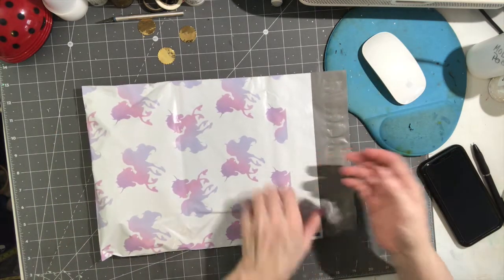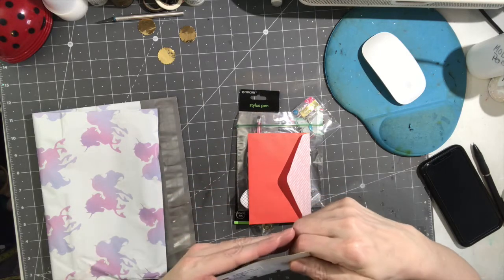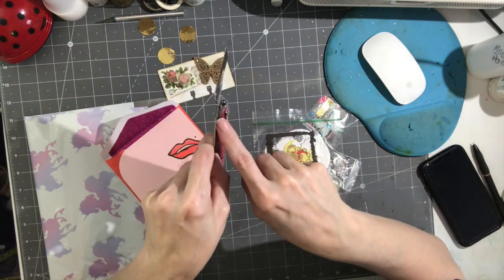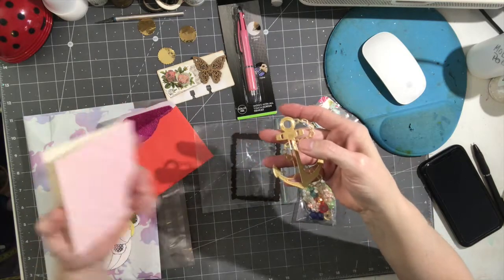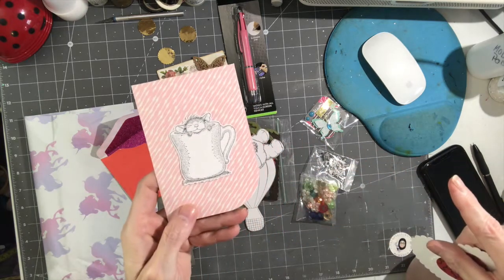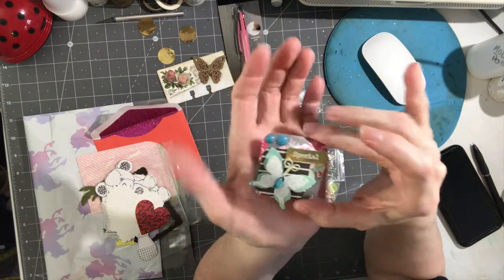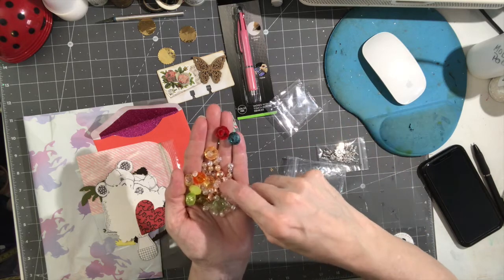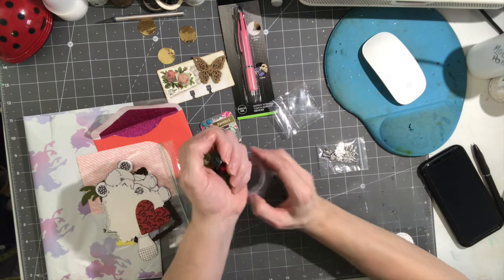ENTRY #3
Come see what Tammy sent for her entry